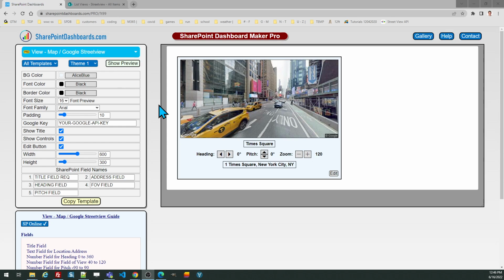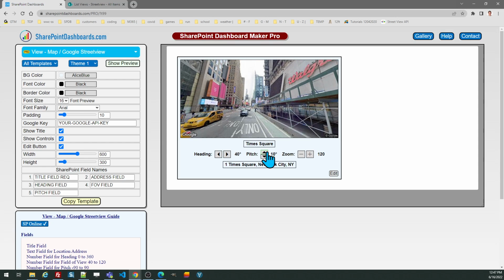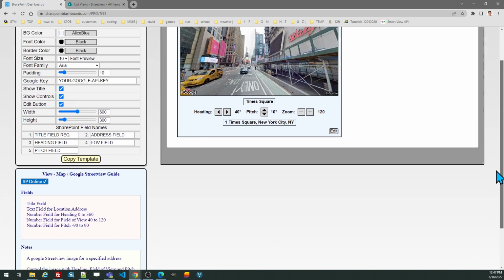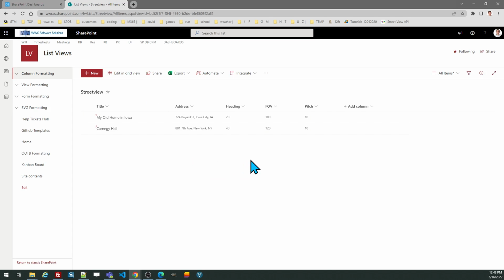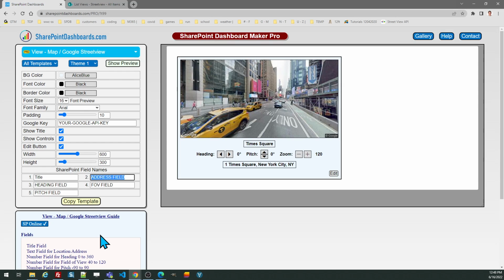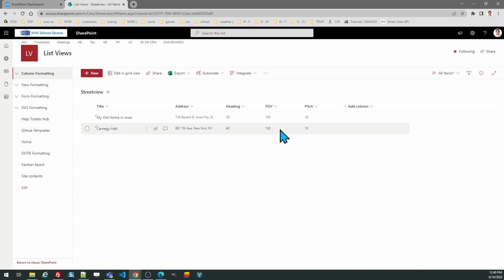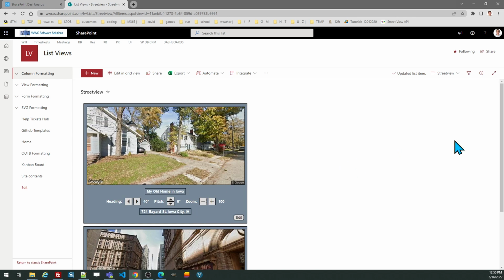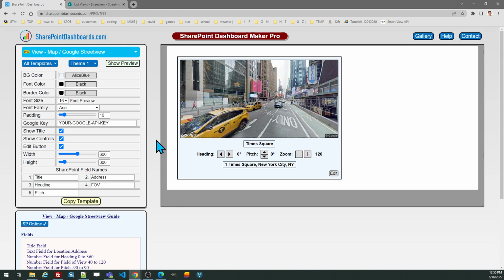Google Streetview in SharePoint Online Microsoft Lists Modern List View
Learn how to add Google Streetview to your modern SharePoint list view. This template is available here: